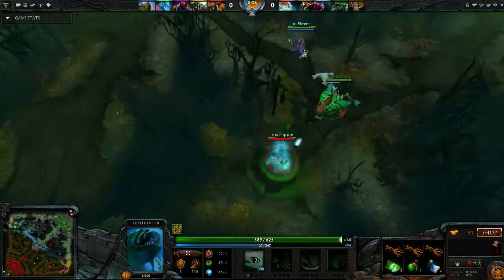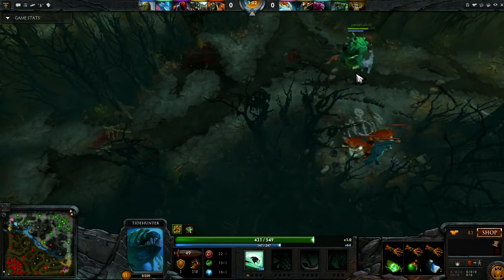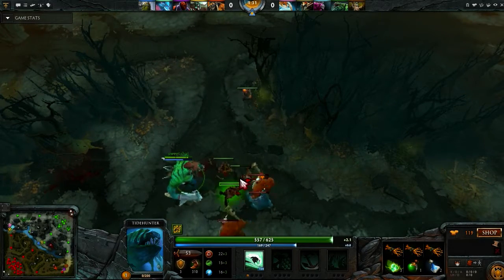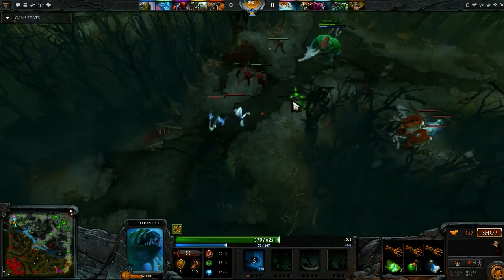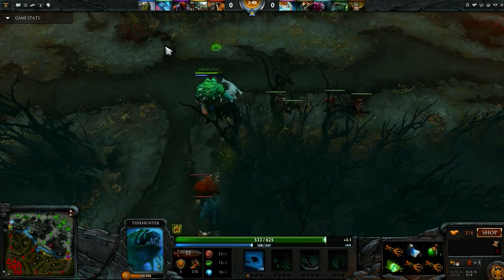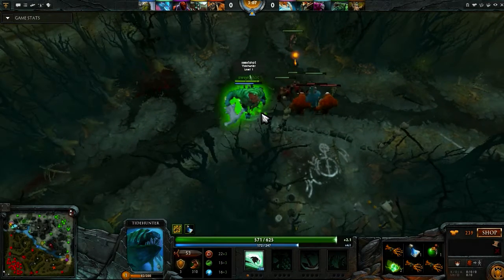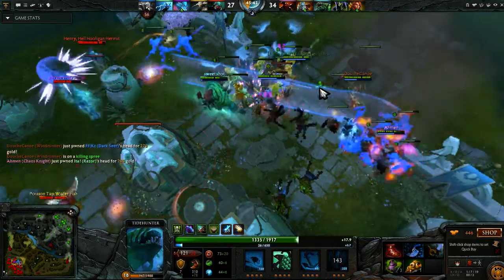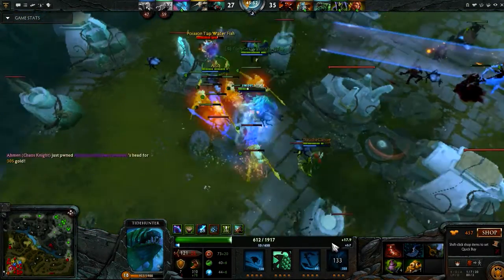Dota 2 Pub Stomping With Tidehunter Guide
This is a guide/tutorial with one of my favorite supports Tidehunter, from the Dota 2 beta. Keep it clean and constructive please and I hope you enjoy!